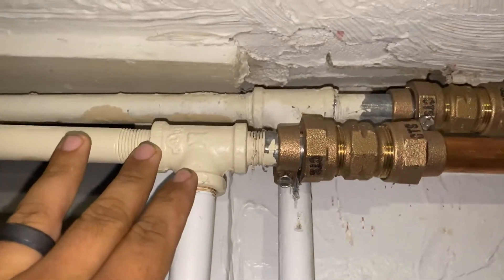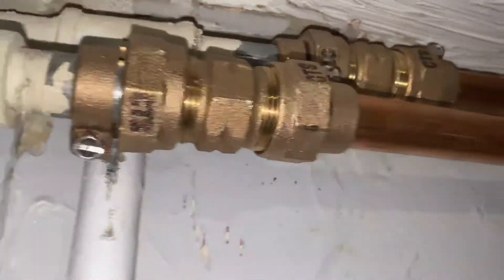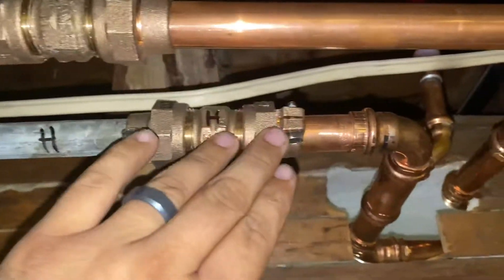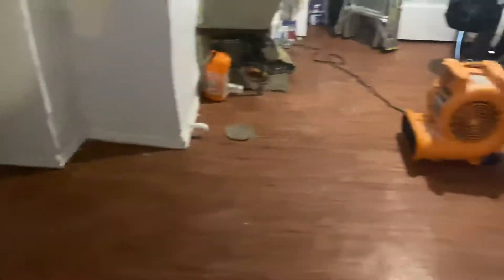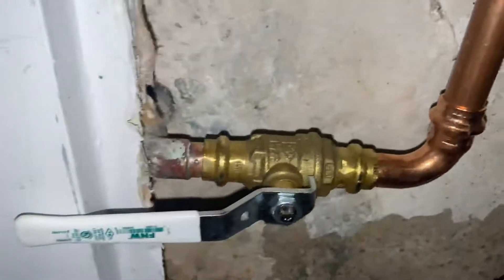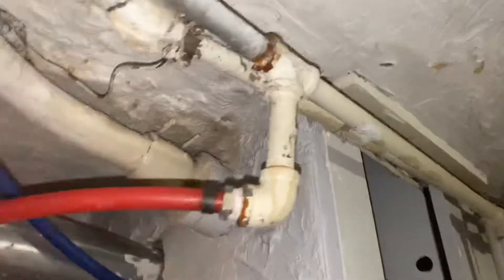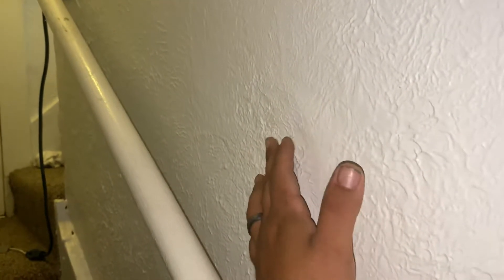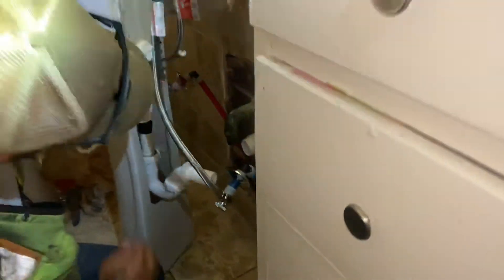2623 After Install and No leaks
After installation and no leaks